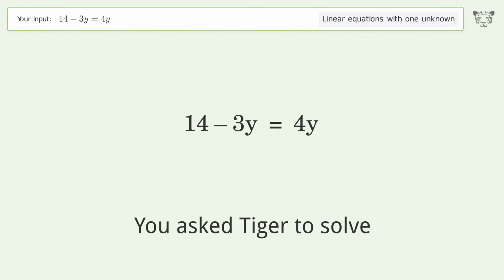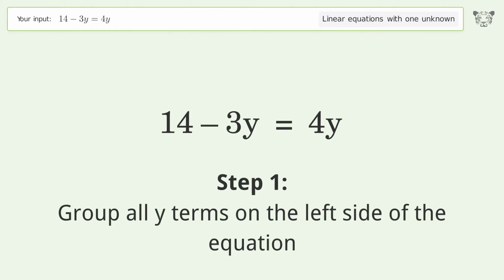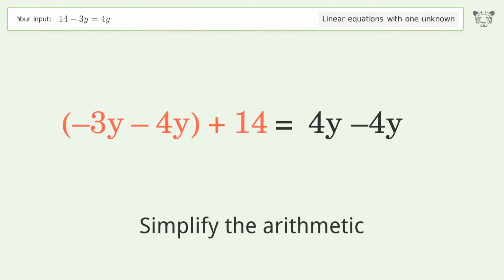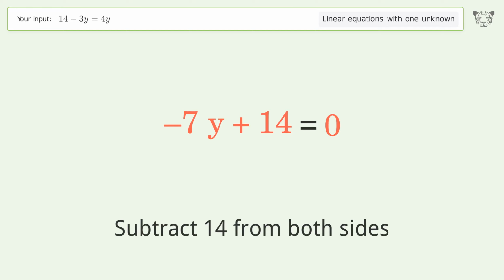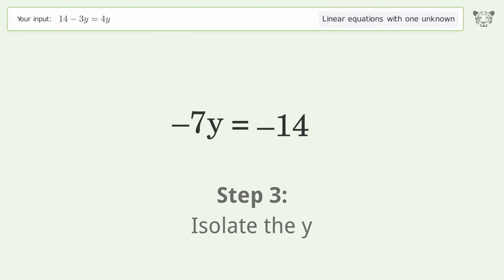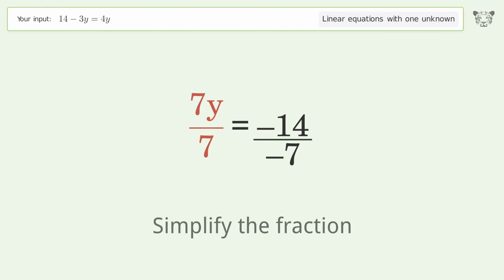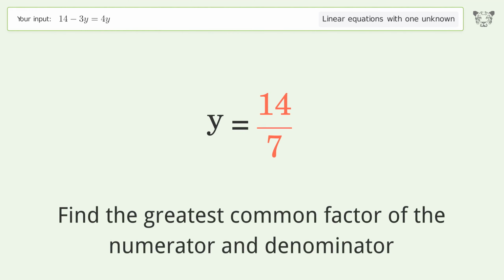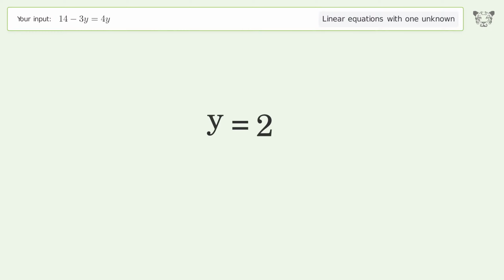Linear equation with one unknown: Solve 14-3y=4y step-by-step solution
Solving 14-3y=4y using the linear equation with one unknown solver

for a step-by-step and more tips and tricks for dealing with linear equations with one unknown.